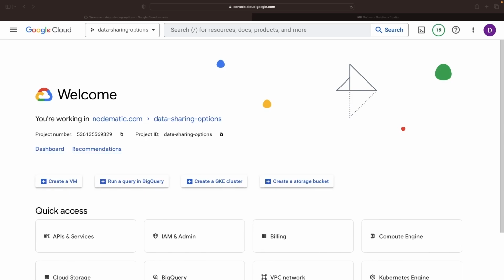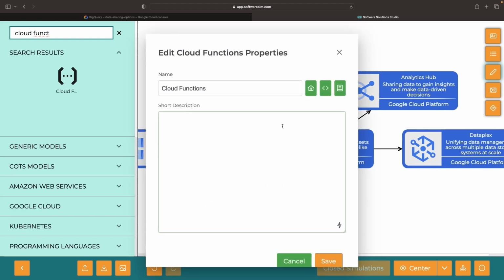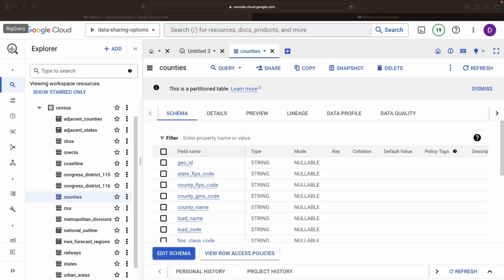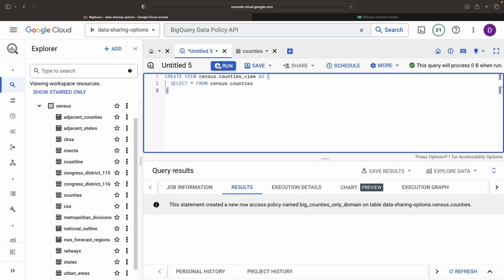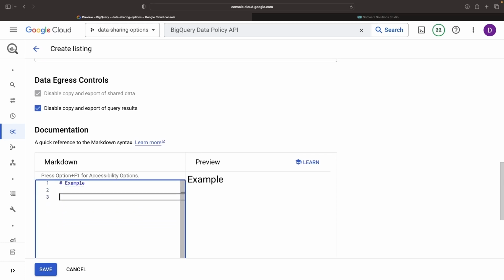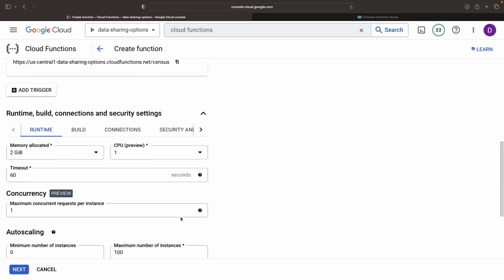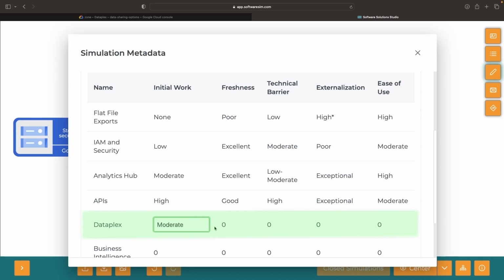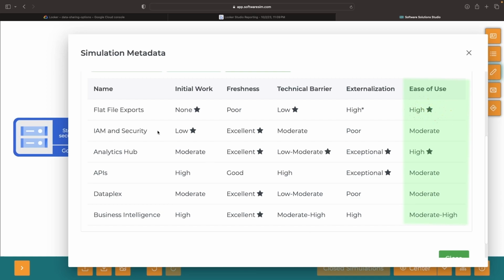Comparing Data Sharing Options (BigQuery and Google Cloud)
In today's data-driven landscape, the ability to share tabular data efficiently can transform collaborative efforts across teams, departments, or with external partners. In this comprehensive guide, we explore the plethora of options provided by Google Cloud, emphasizing BigQuery, and how these can completely revolutionize your approach to data sharing.

Key Highlights:
* Real-time data sharing through various Google Cloud services like Analytics Hub.
* In-depth look at IAM controls for secure data sharing.
* Exploration of Dataplex for cataloging, discovery, and access management.
* Utilization of Cloud Storage for straightforward data exports.
* Building APIs with Cloud Functions for enhanced data control.
* Business intelligence solutions like Looker from Google Cloud.

0:00 Demonstration Data
1:49 Conceptual Overview
5:26 Flat File Exports (GCS)
7:26 IAM and Security Controls
12:57 Analytics Hub
17:37 Data APIs (Cloud Functions)
20:42 Data Fabric (Dataplex)
22:40 Business Intelligence (Looker)
24:56 Highlights